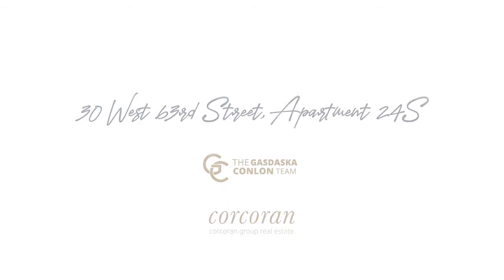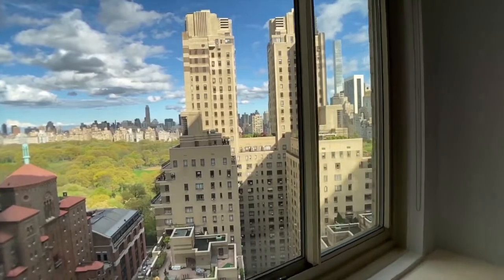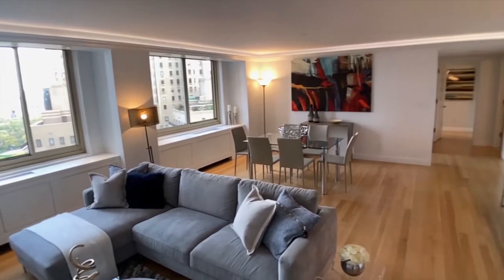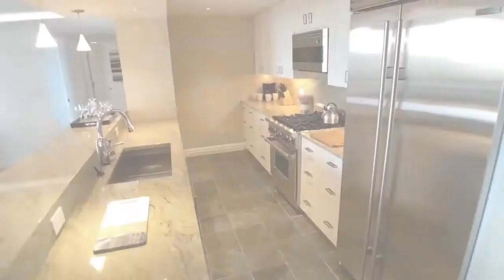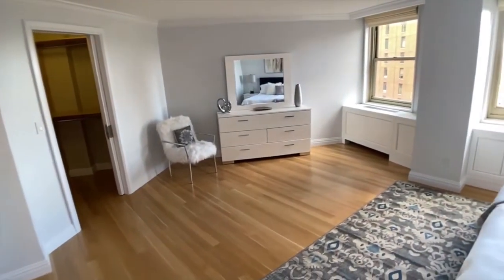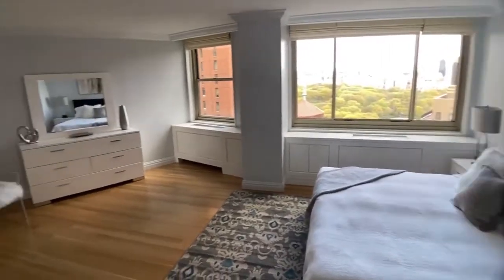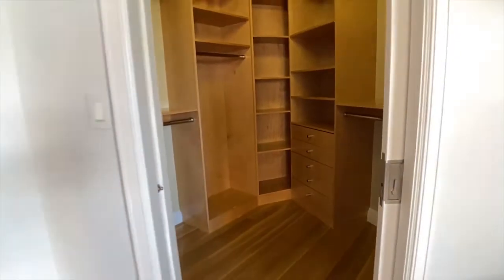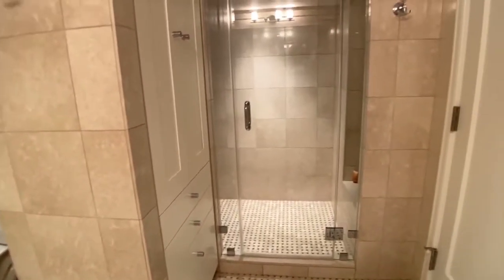30 West 63rd Street, Apartment 24S | Manhattan Apartment for Sale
Luxurious, gut renovated three bedroom and three full bath home with a separate dining area and direct views of Central Park in every room! This beautiful home is located in one of the most sought-after buildings in New York City: 30 Lincoln Plaza at Lincoln Square. The wide foyer leads to the living room with sun flooded views of Central Park. There is a separate washer/dryer room. Other features include oak floors, wide windows and abundant closet space. The open chef's kitchen is equipped with top-of-the-line appliances including a Wolf stove, Miele dishwasher, a wine cooler, white custom cabinetry, granite counter tops and wide sink. The master bedroom comes with a huge walk-in closet. The gorgeous master bathroom has a large rain shower with bench, a lighted cosmetic mirror and double sinks. The wonderfully custom designed second bathroom has a deep soaking bath tub. 30 Lincoln Plaza is one of the Upper West Side's hidden residential treasures featuring a 24-hour doorman & concierge. Enjoy the prestigious and resort-like Oasis Club (w/fee) on the penthouse level. The club offers a state-of-the-art gym, indoor pool and Jacuzzi with a sun deck, a steam room and sauna, a  lounge with a fireplace, billiards room, playroom and expansive outdoor patio--all with unbelievable views! Central Park is down the block, and Columbus Circle, with its myriad of transportation options, shopping and restaurants is three short blocks away.  Please note that only dogs up to 20 pounds will be permitted.

We do our best to meet our clients where they are, and provide the best service possible. If you have any questions at all, please don't hesitate to reach out. We'd love to hear from you.